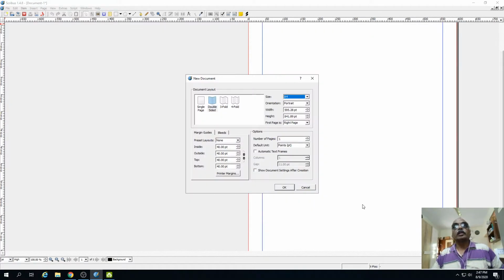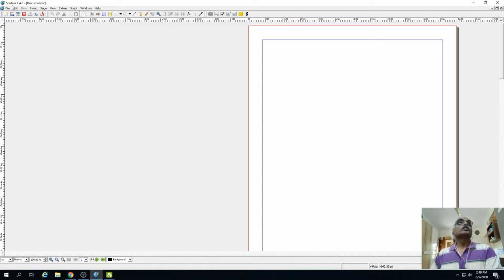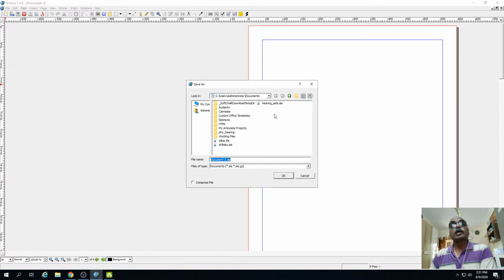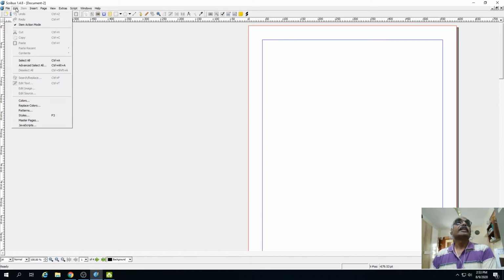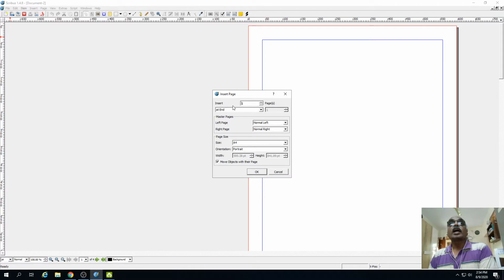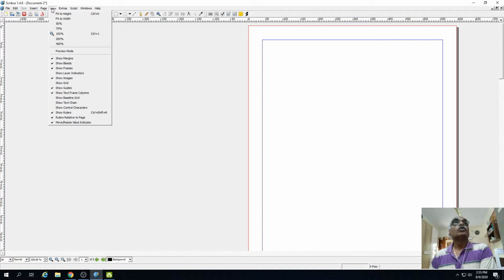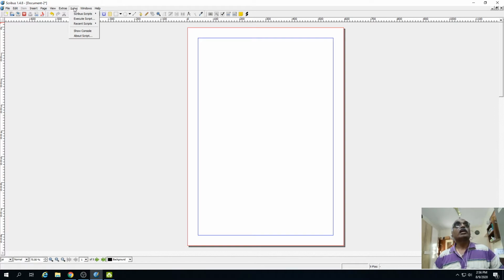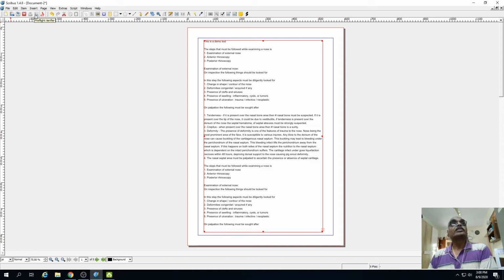Scribus part 2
Workspace and various controls